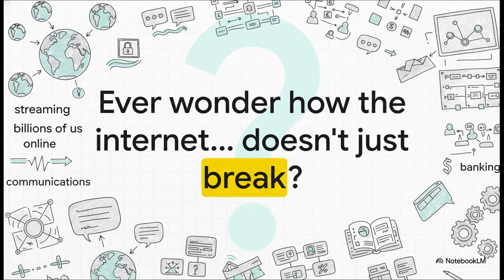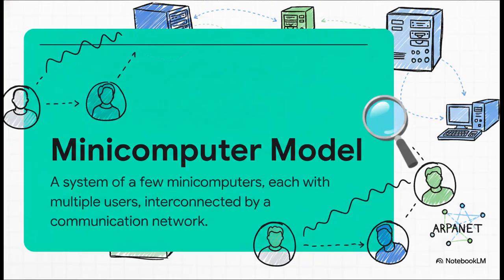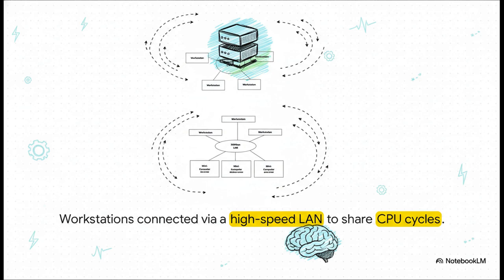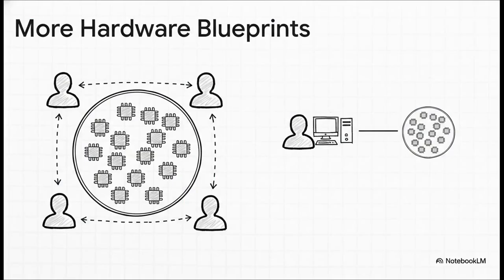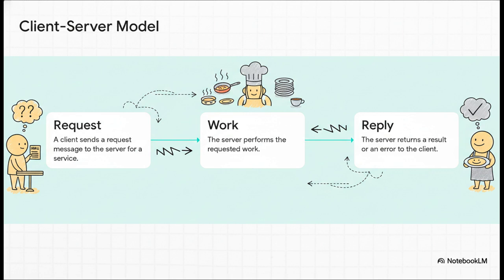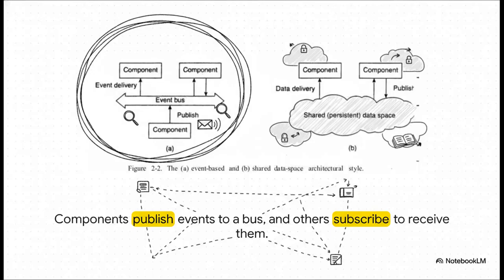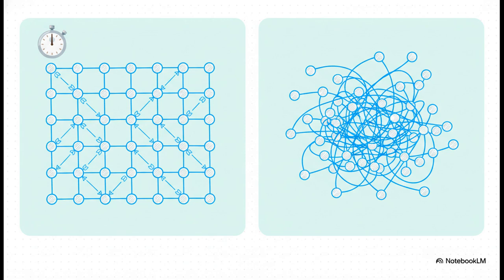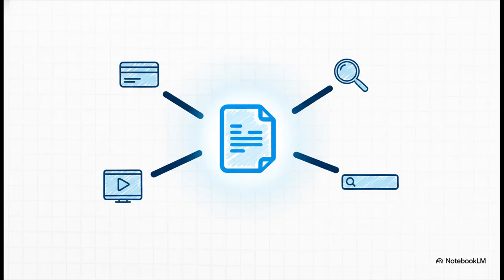Blueprints of the Digital World | How Modern Computing Systems Are Built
The digital world we use every day is built on carefully designed systems—and this video breaks down those blueprints. In this video, you’ll explore how modern computing systems are structured, how different components interact, and why architecture plays a crucial role in scalability, performance, and reliability.

We explain the foundations of digital systems, including system organization, data flow, networks, and coordination between components. Instead of focusing on code, this video emphasizes conceptual clarity, helping you understand how large-scale systems are designed and why they work the way they do.

This video is especially useful for computer science students, beginners in system design, distributed systems learners, and exam preparation. It also sets the stage for advanced topics such as cloud computing, distributed systems, and modern software architecture.
If you want to understand how the digital world is actually built behind the scenes, this video gives you the right mental model.

🔎 Keywords naturally covered:
Digital world architecture, computing systems, system design basics, foundations of computing, distributed systems introduction, computer science concepts